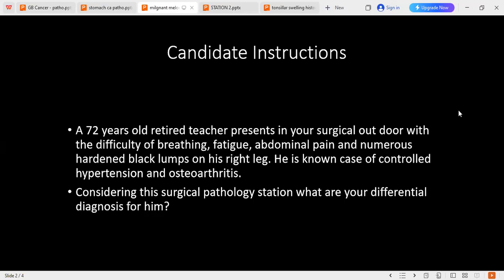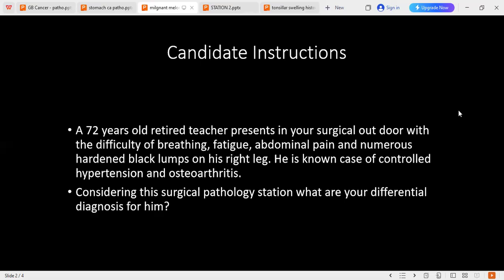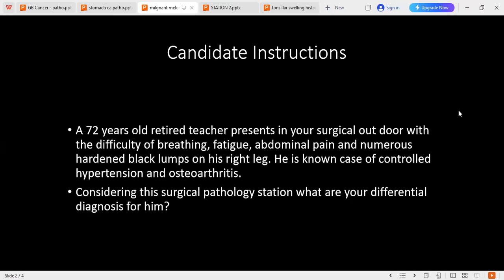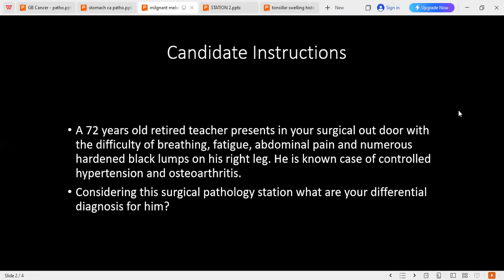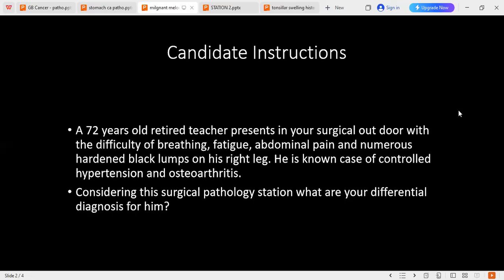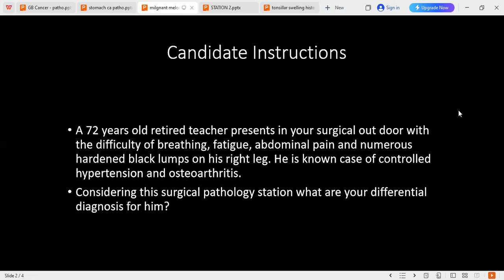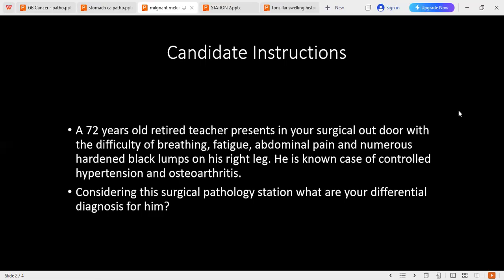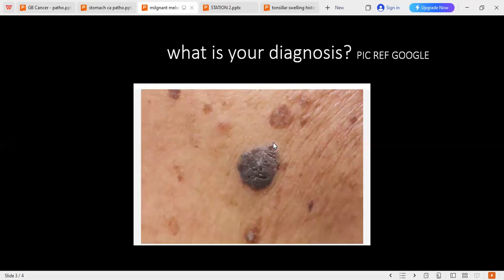Malignant Melanoma & Pathology